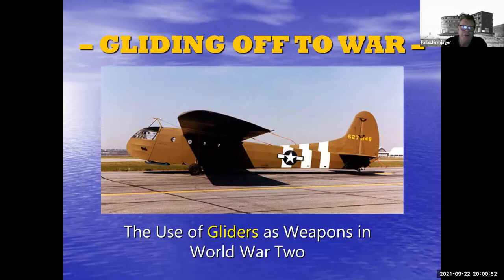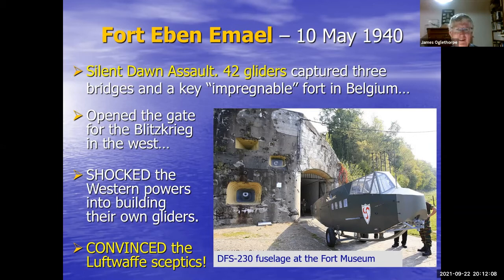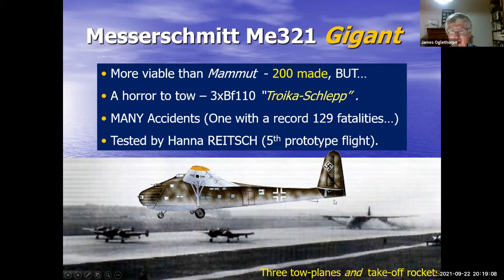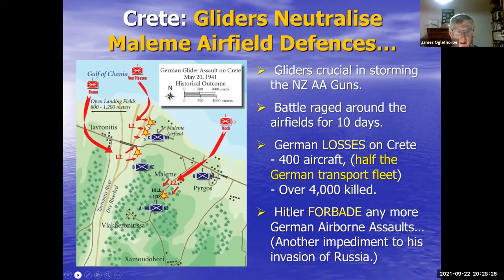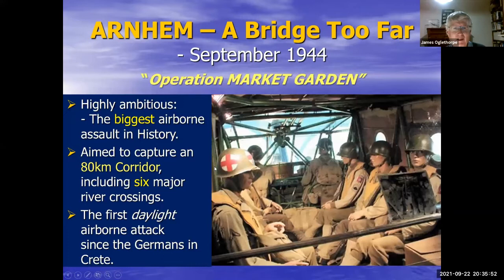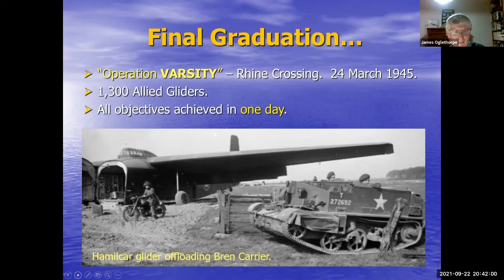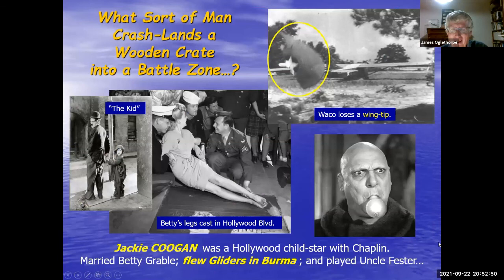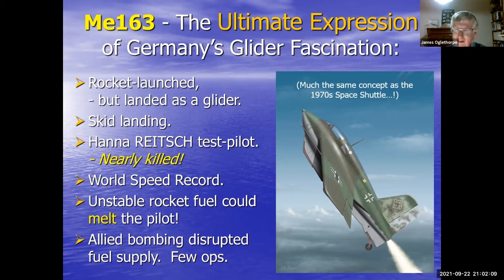Gliding Off to War - James Oglethorpe - Manly-Warringah Radio Society lecture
The Manly-Warringah Radio Society at Terrey Hills in Sydney, Australia, holds lectures on the third Wednesday of every month, except December.

In this September 2021 lecture, James Oglethorpe of 3 Squadron RAAF Association, talks about the use of gliders in the Second World War.